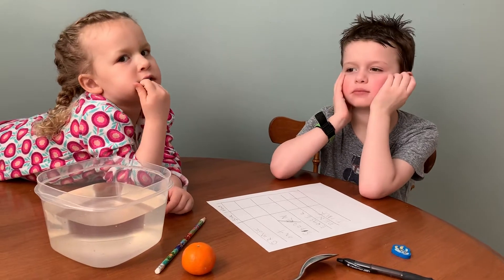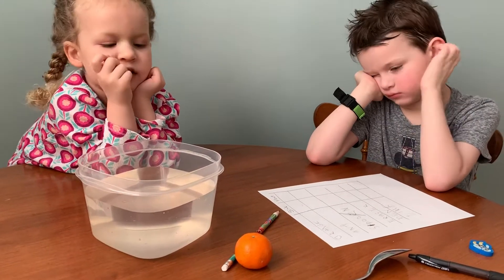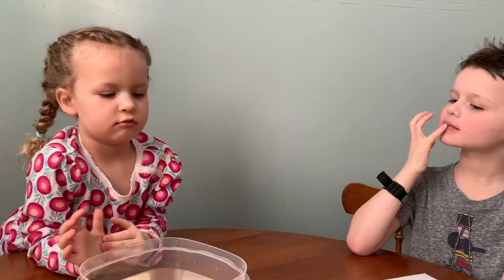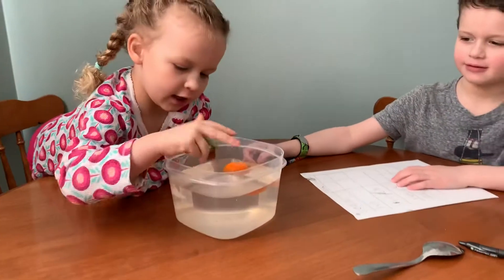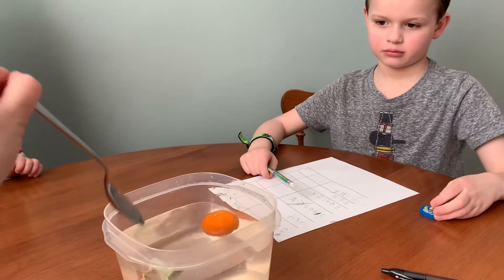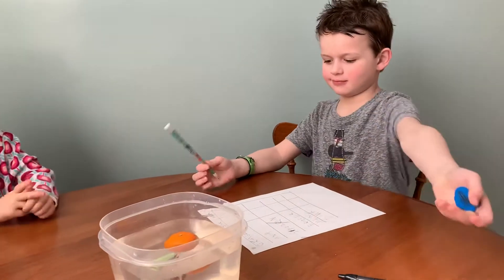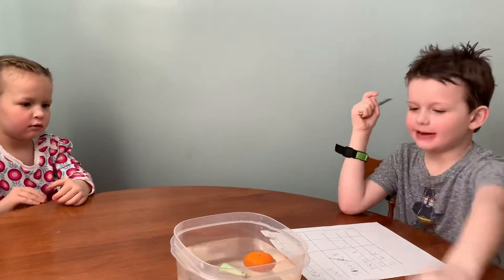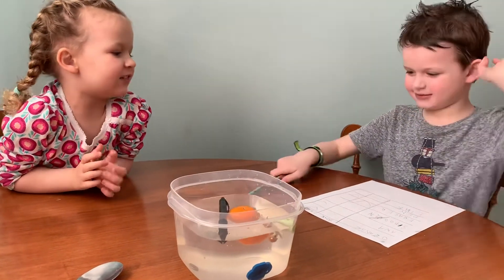Sink and Float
A fun science activity with items from around your house